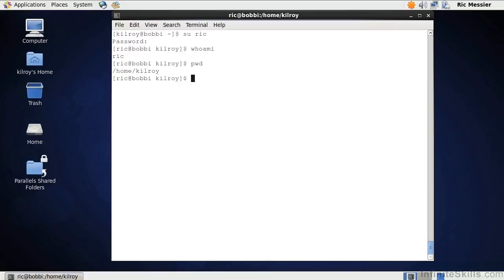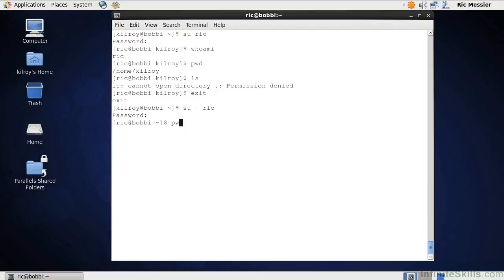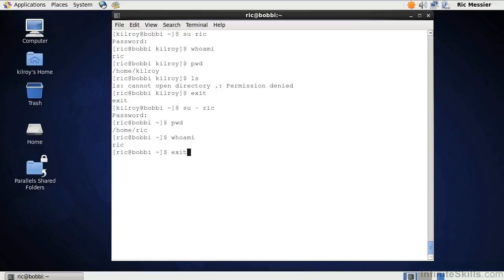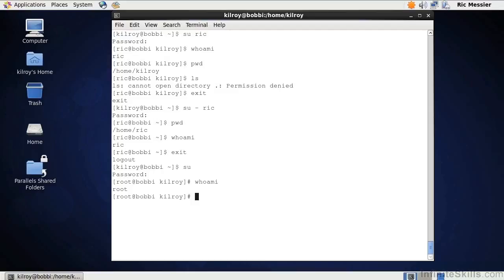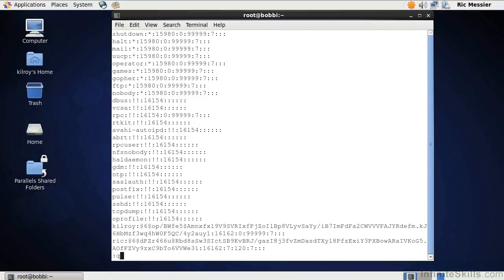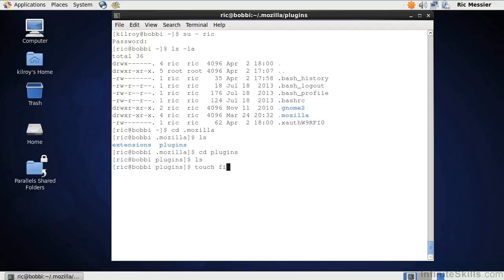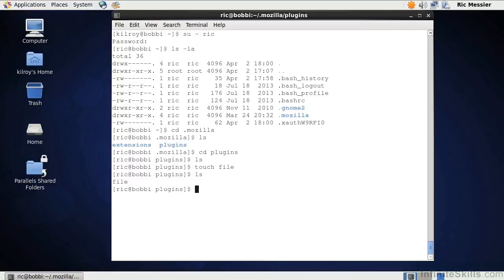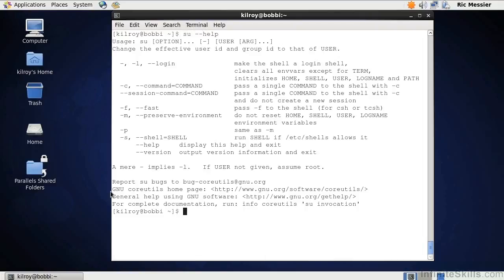Linux Red Hat Certified System Administrator Exam EX200 Training Switching Users